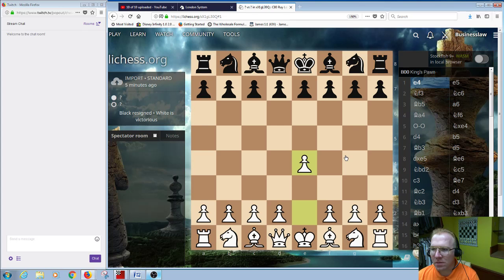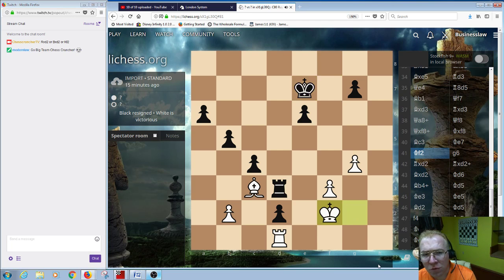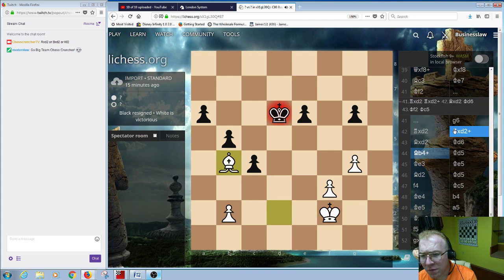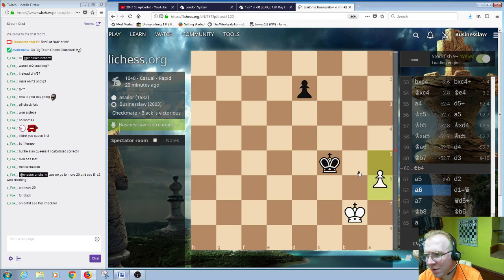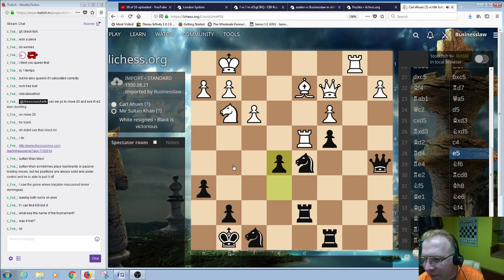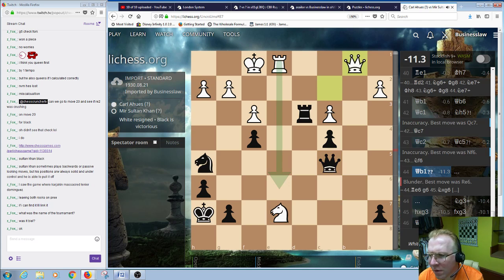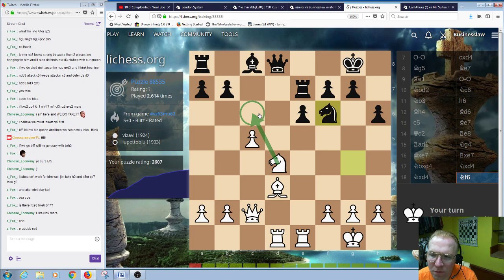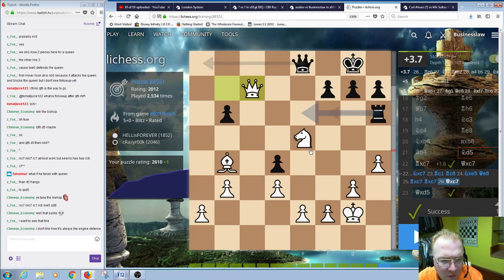Chess Cruncher TV The Climb to 2700 in Tactics 8 11 2018